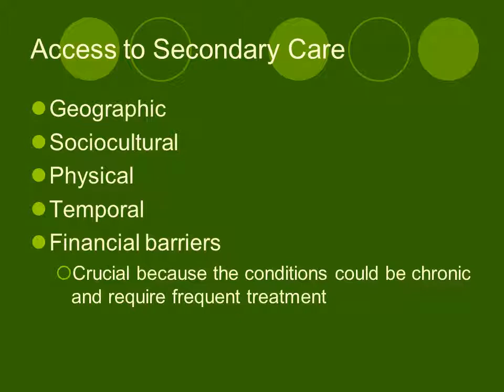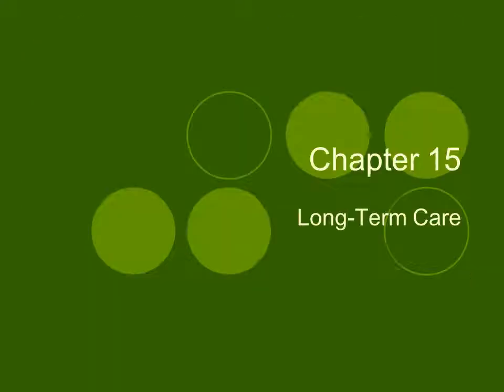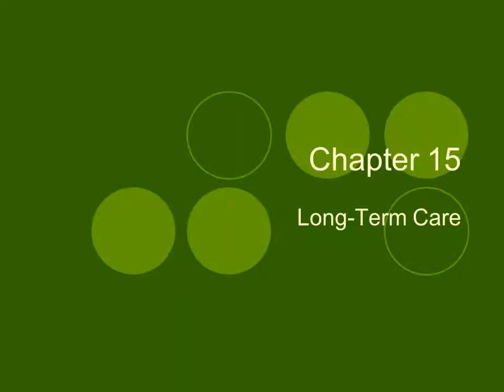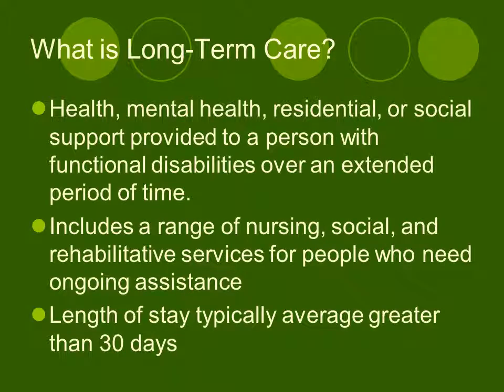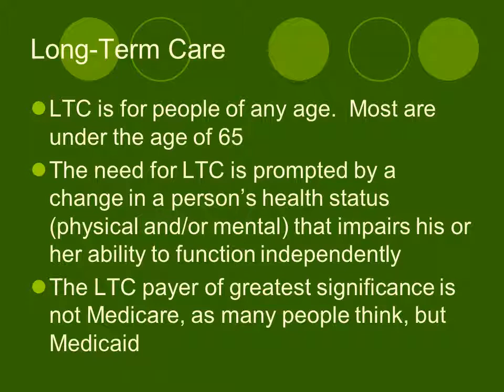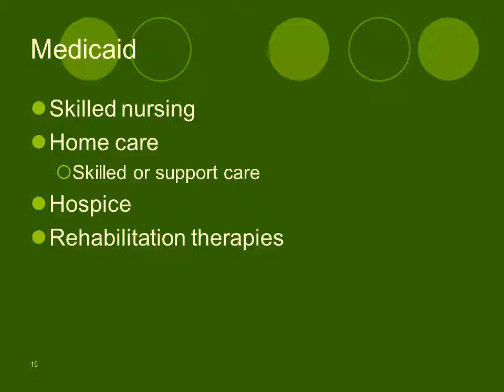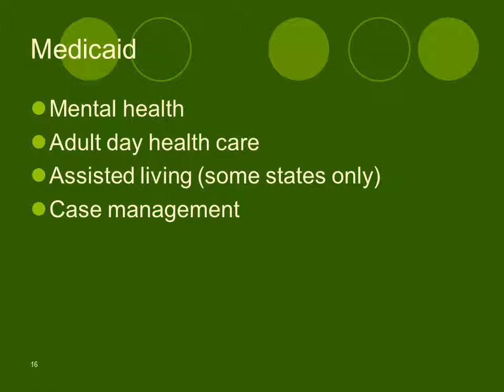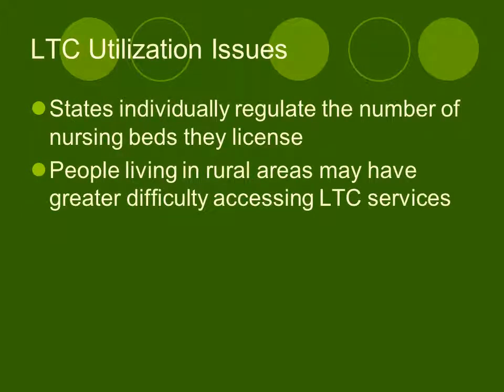Chapter 14 15